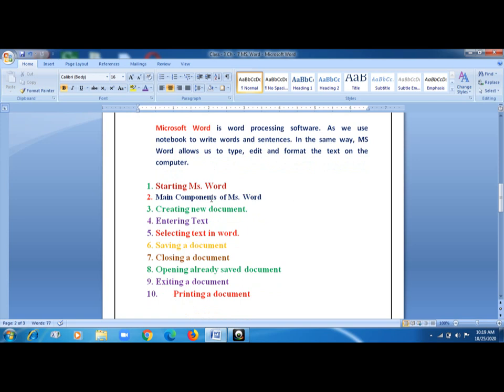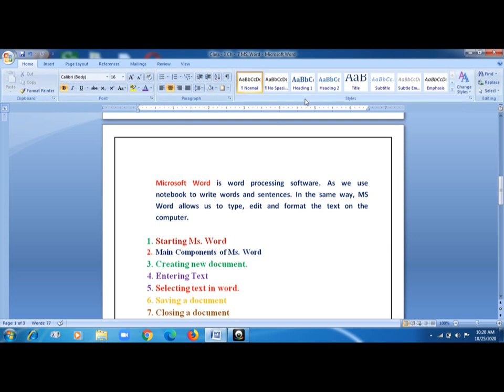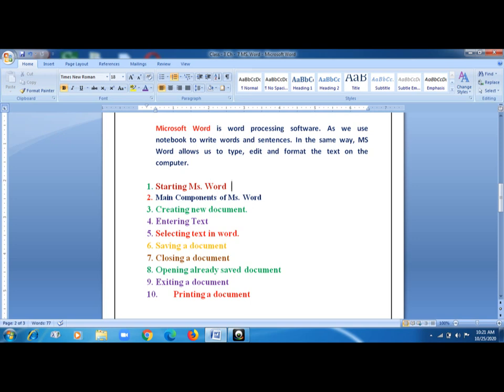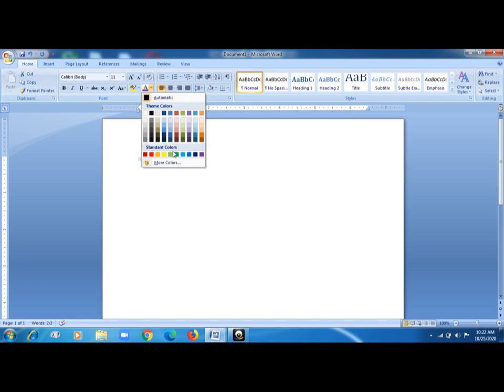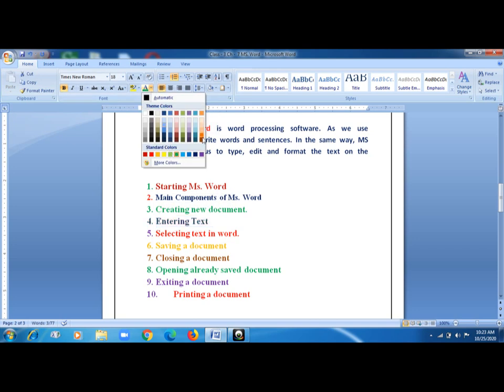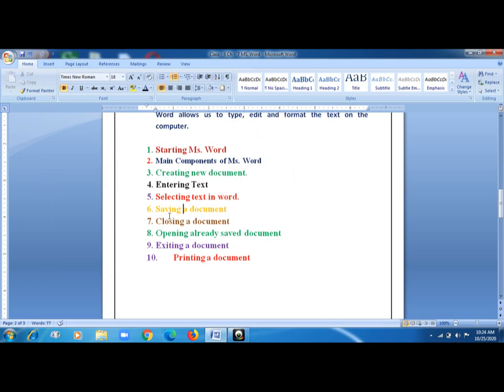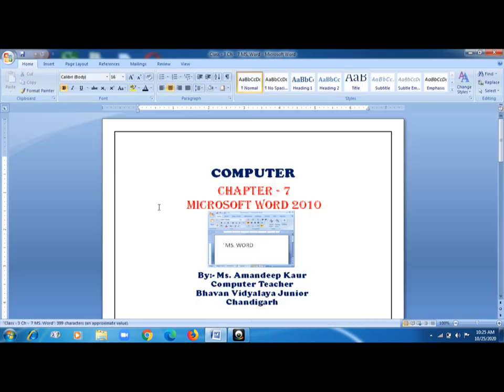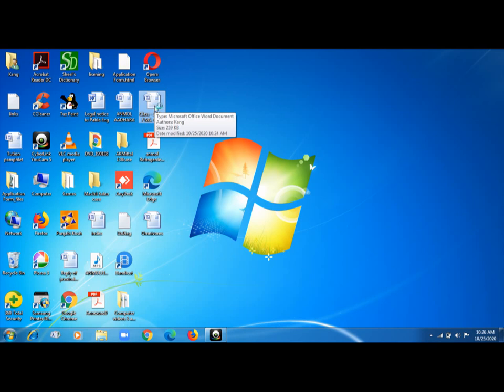MS . WORD ( Class - 3)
Class 3 Lesson - 7